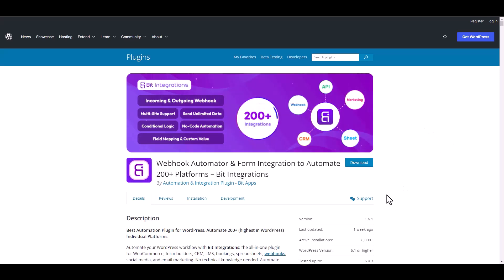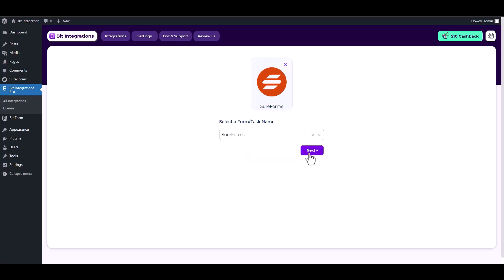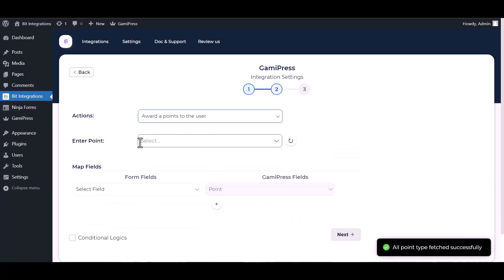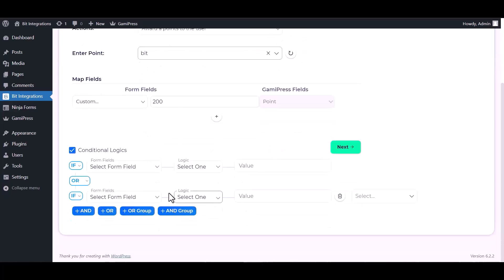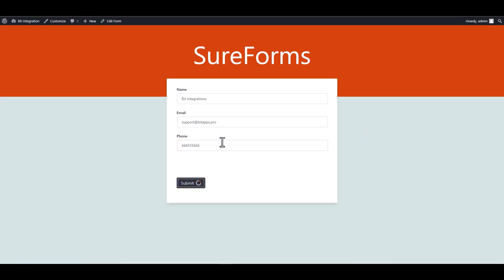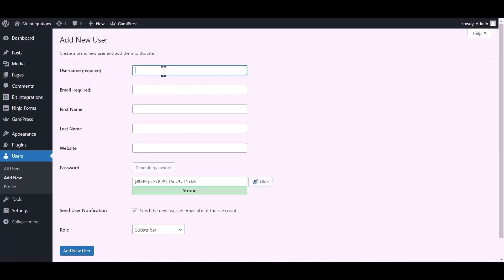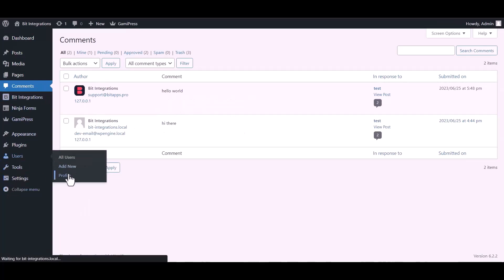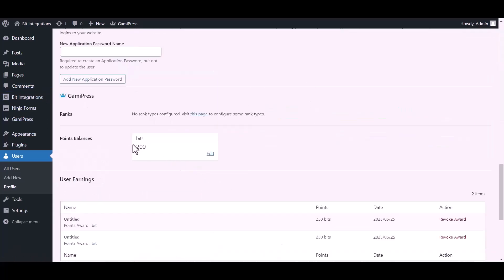Integrating SureForms with GamiPress | Step-by-Step Tutorial | Bit Integrations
Discover how to seamlessly integrate SureForms with GamiPress using the powerful Bit Integrations WordPress plugin in this informative video. Enhance your website's functionality by connecting your forms with GamiPress and unlock new possibilities for gamification and engagement.

📋 Join us as we demonstrate the step-by-step process of integrating SureForms with GamiPress using the Bit Integrations plugin for WordPress.
🔗 Seamlessly connect SureForms with GamiPress to optimize your form submissions and leverage gamification to enhance user engagement.

Key highlights of this video:

✅ Learn how to effortlessly integrate SureForms with GamiPress using the Bit Integrations plugin, allowing you to capture form data and trigger gamification actions in GamiPress.
✅ Explore the endless possibilities of gamification by rewarding users for form submissions, interactions, achievements, and more using GamiPress integration.

🚀 Bit Integrations Free Version: Get started with integrating SureForms with GamiPress by downloading the free version of Bit Integrations from the WordPress plugin directory:

💼 Upgrade to Bit Integrations Pro: Unlock advanced features and maximize the potential of your SureForms and GamiPress integration. Upgrade to the Pro version of Bit Integrations and take your gamification strategy to the next level:

Integrate SureForms with GamiPress effortlessly using Bit Integrations and create an interactive and engaging experience for your website visitors.